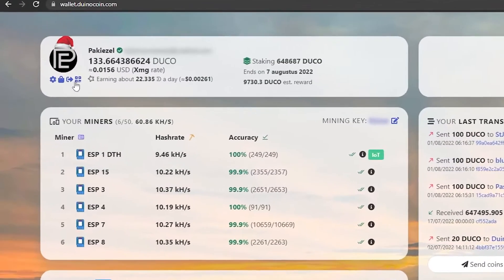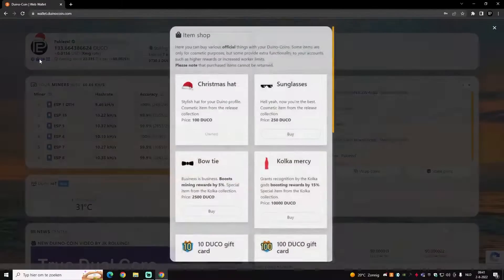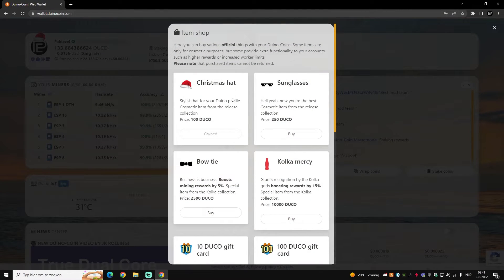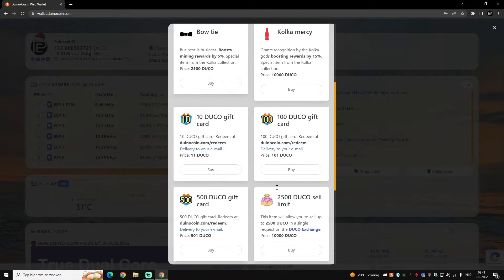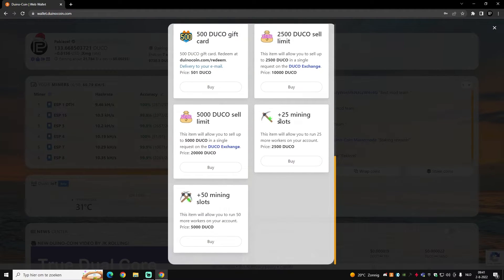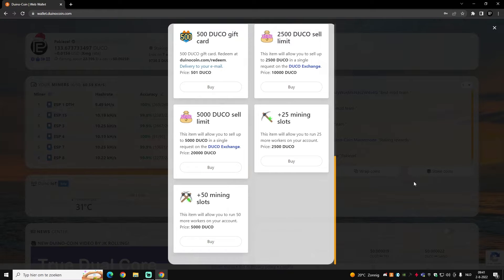Big Changes For DuinoCoin!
In this video I talk about a very important update Duinocoin went thru. This litteraly changes so much for the community that I had to make a video about it. It is a short video today but quick and informative! :)